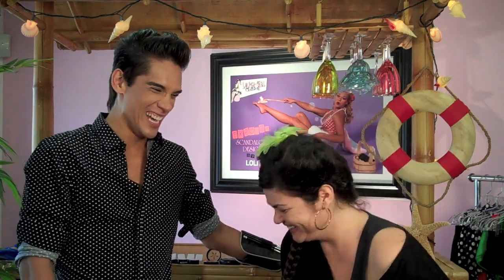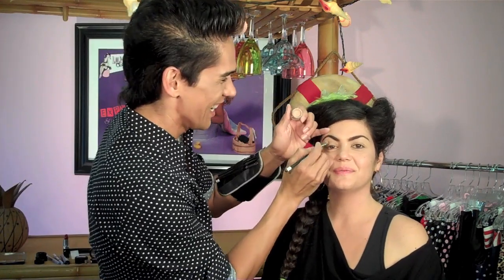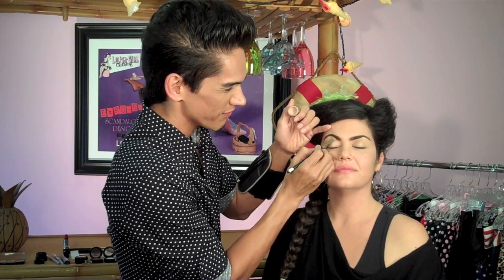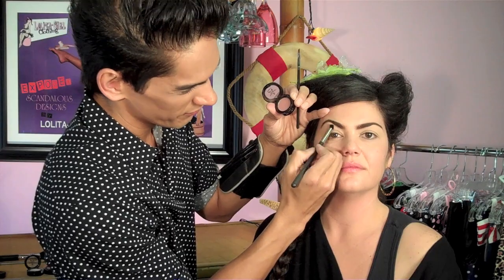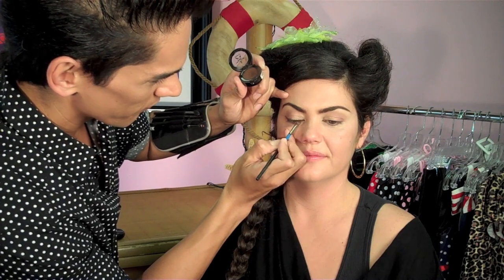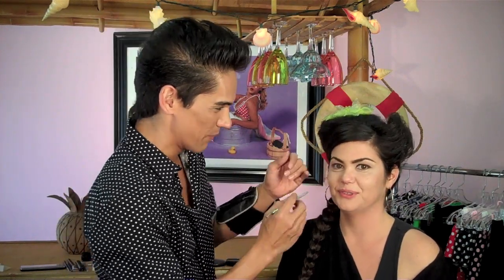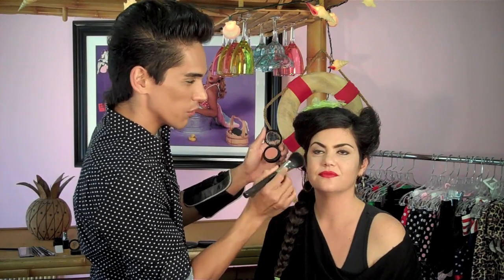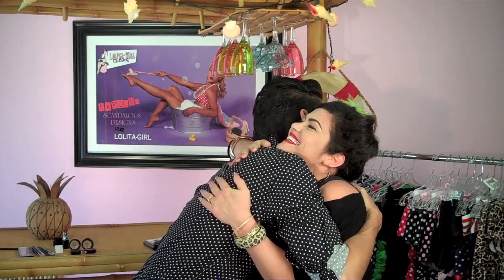How to do 50's pinup makeup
Celebrity makeup artist Nolan Robert shows you step by step how to get a 50's style Pinup look